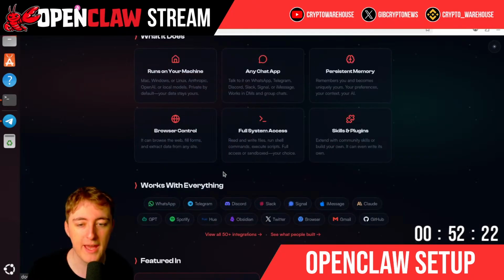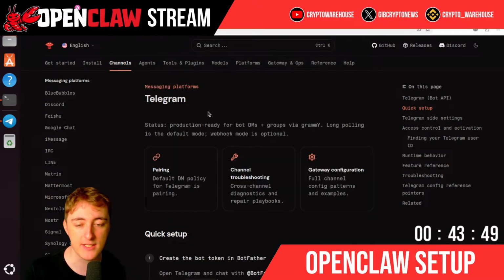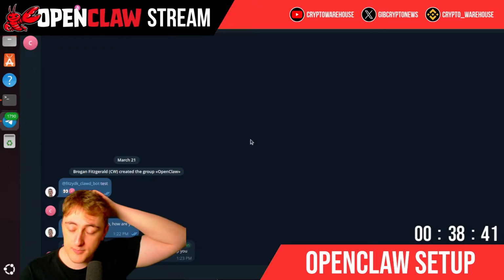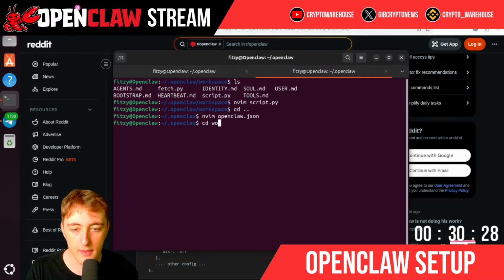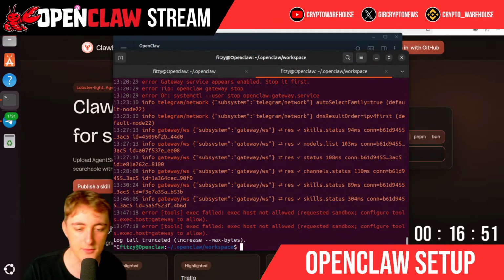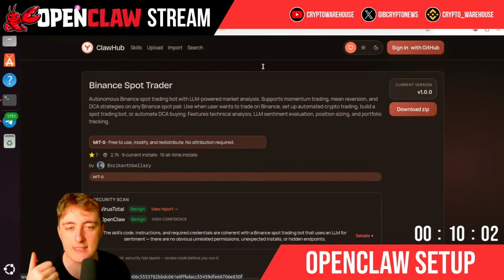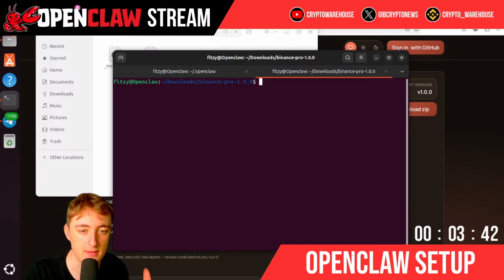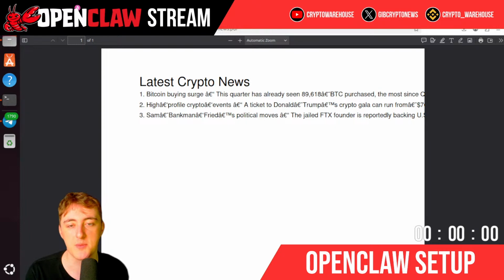OpenClaw - I Don't Know! | Crypto Market Live Update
Join us every day for your ultimate crypto update!  We dive into live market prices, the hottest X posts, breaking crypto news, and in-depth chart analysis to keep you ahead in the crypto game.

🚀Perfect for traders, investors, and enthusiasts!